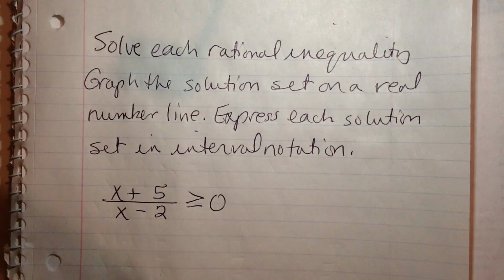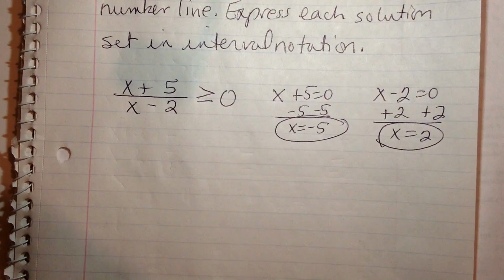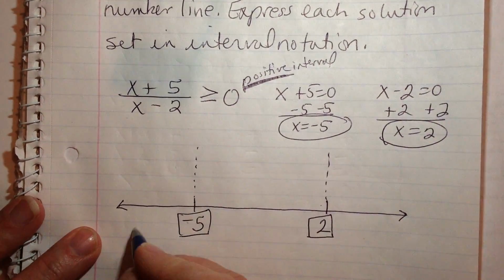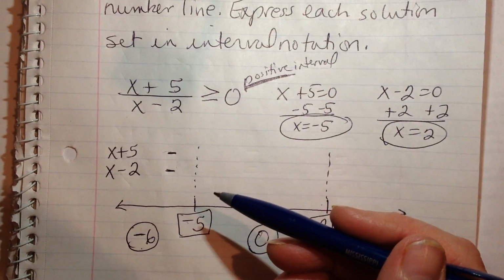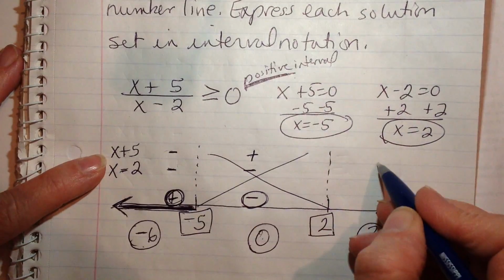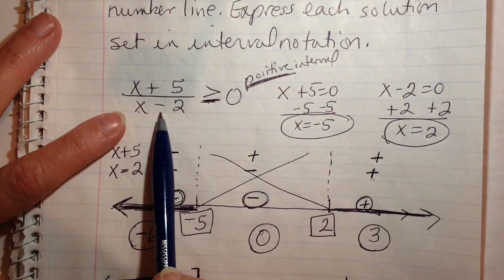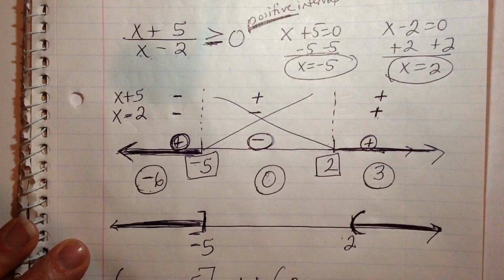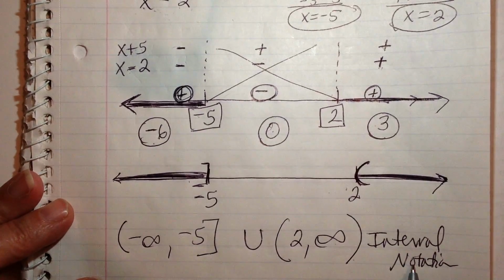3 6 Podcast 3